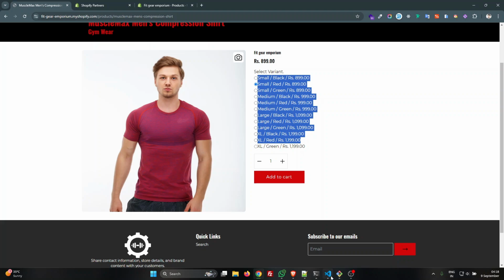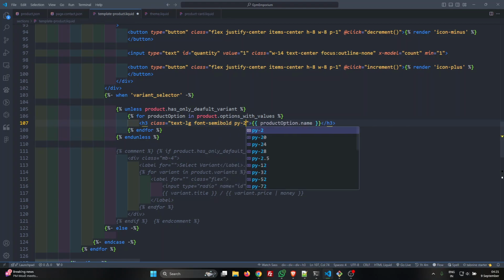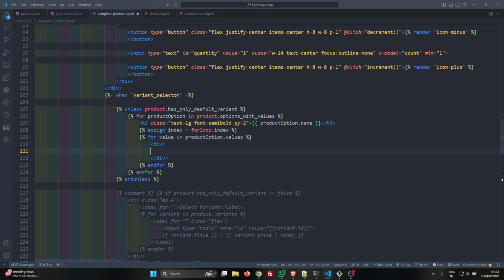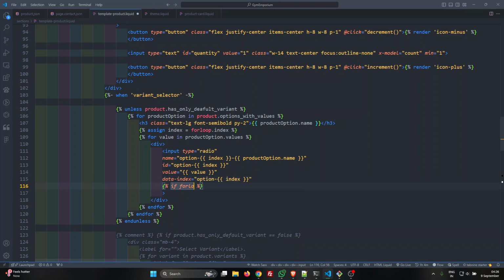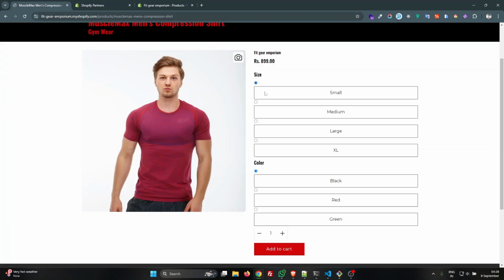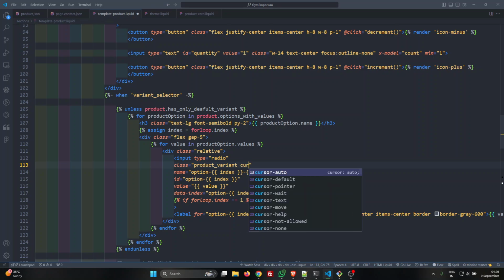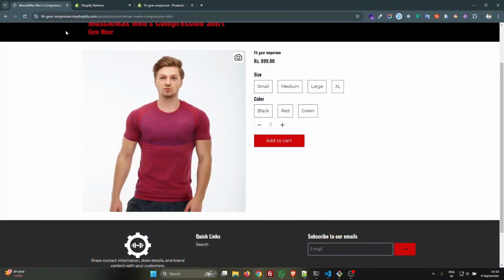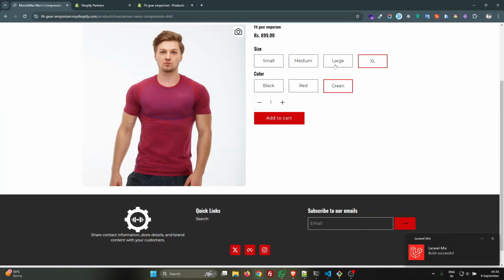39. Shopify Theme Development - Working With Product Page (Product Swatches)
In this video, we're going to continue building our product page by adding product swatches. These are crucial components for any product form, especially if your store offers products with multiple variants like size or color.

product-page